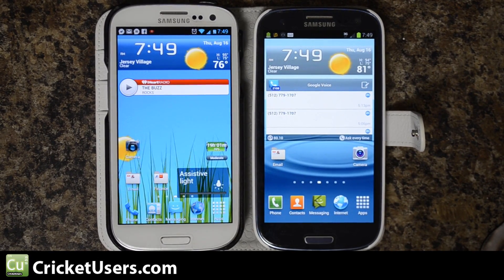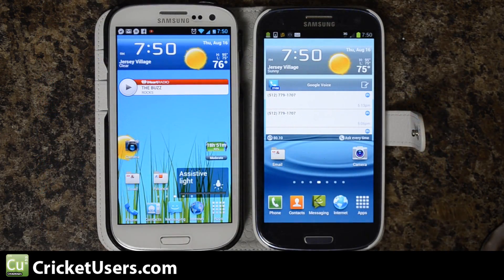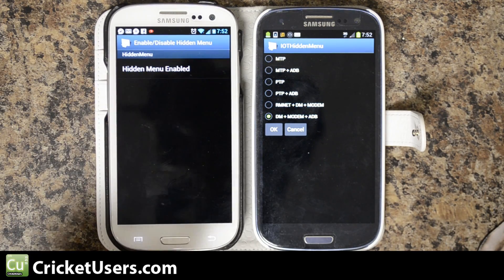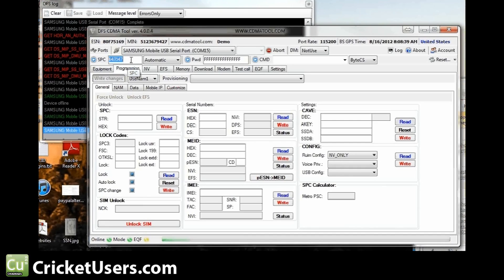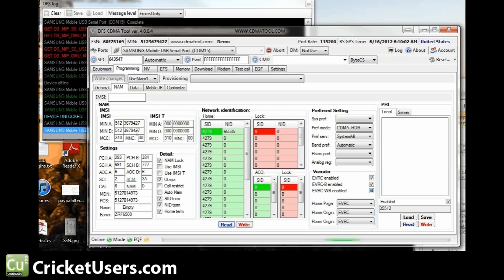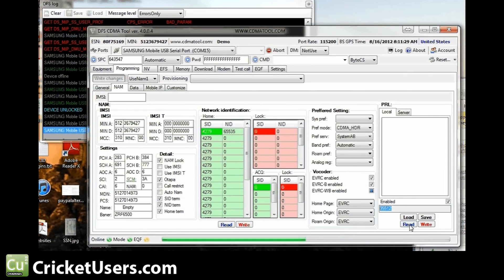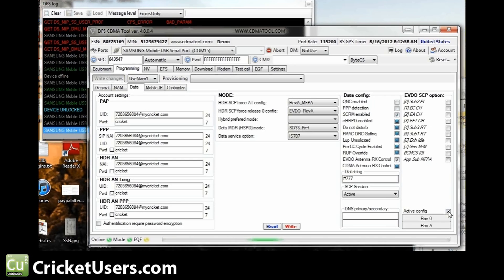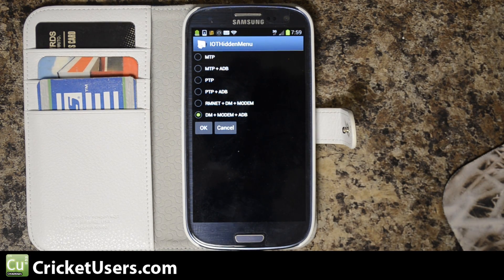CricketUsers.com - [Tutorial] Flash a Sprint Samsung Galaxy S3 to Cricket Wireless (DFS CDMA Tool)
This video is meant to go with the written tutorial on our forum.  Please refer to that if you have questions.